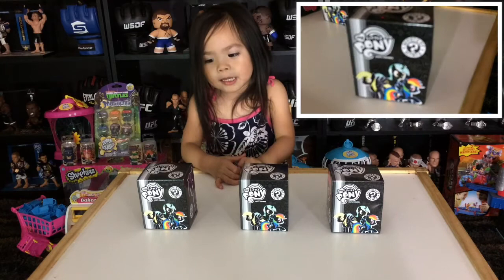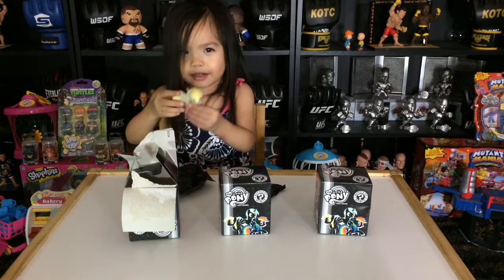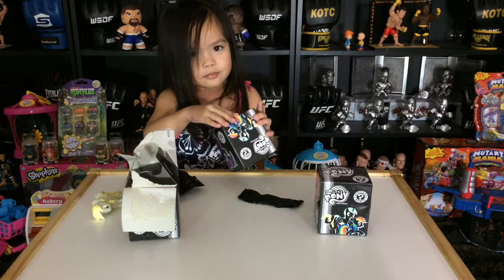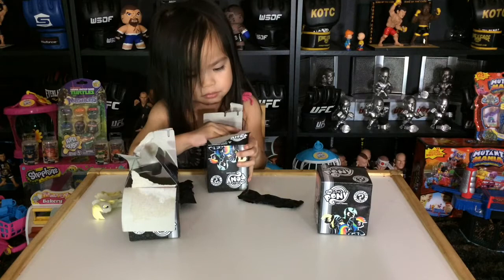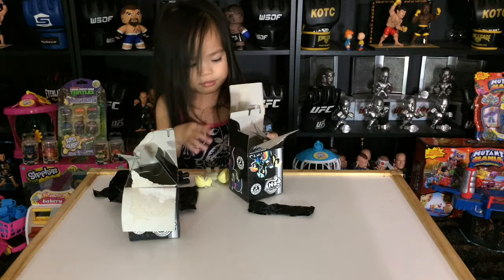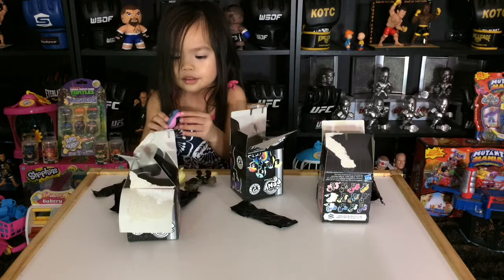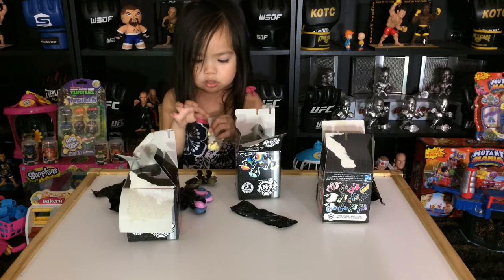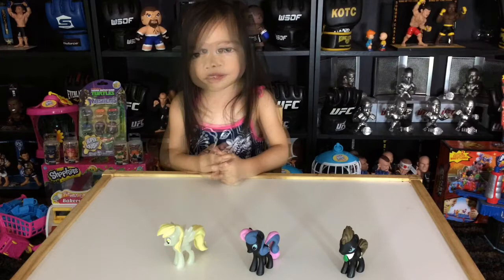My Little Pony Funko Mystery Minis | Opening and Review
Hi!  Today I'm opening up 3 My Little Pony Funko Mystery Minis.  Let's See who I got!!!